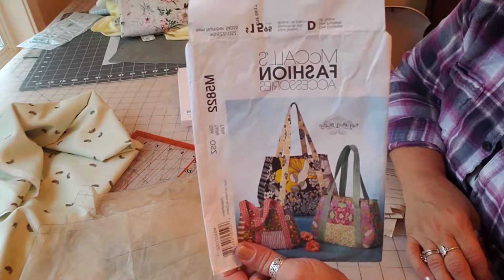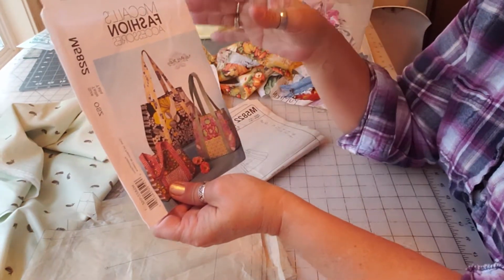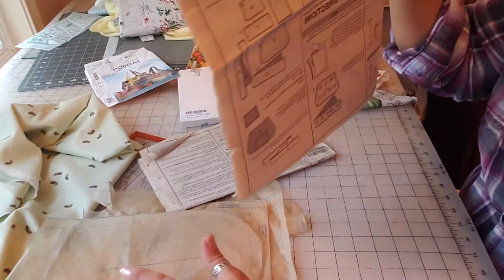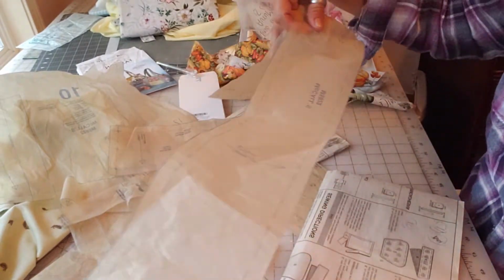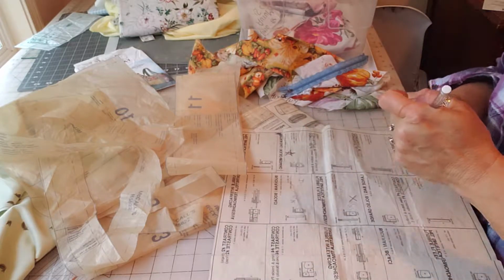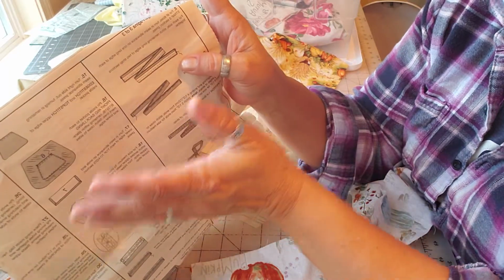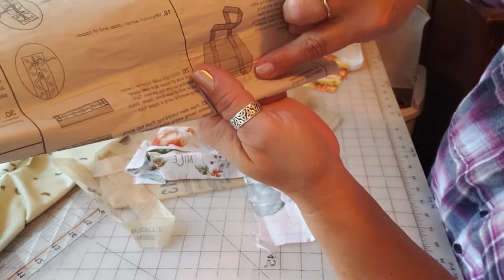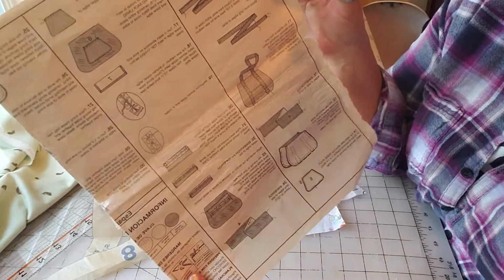McCalls M5822 Bag - Lesson Series 1 No Sewing - pattern walk-through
In this video, Laurie walks us through the pattern step by step (NO SEWING IS DONE IN THIS VIDEO)  up to the point of installing the zipper on the "top" fabric pieces. (This will be included in Lesson Series 2)